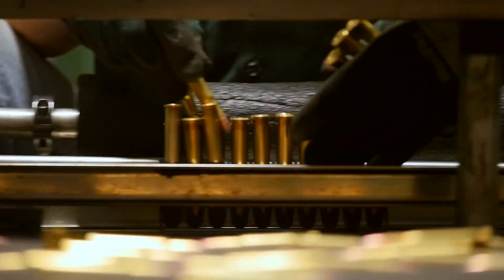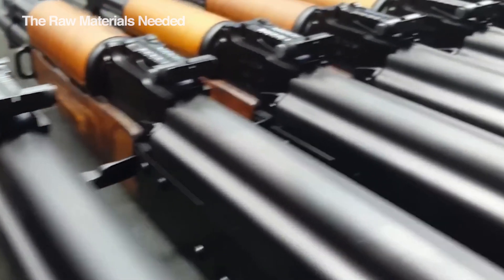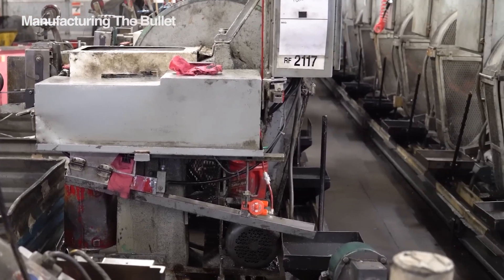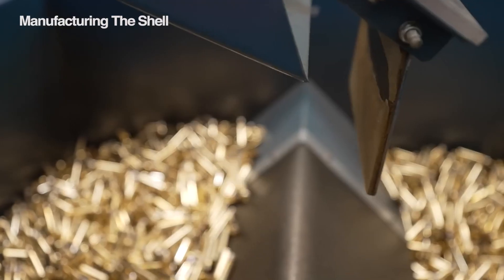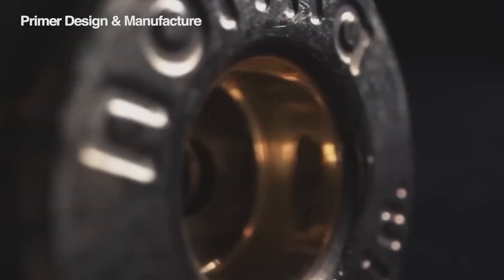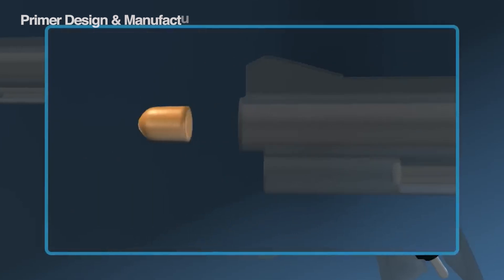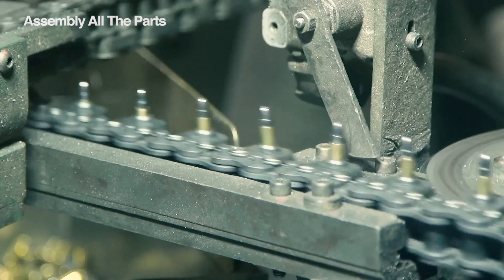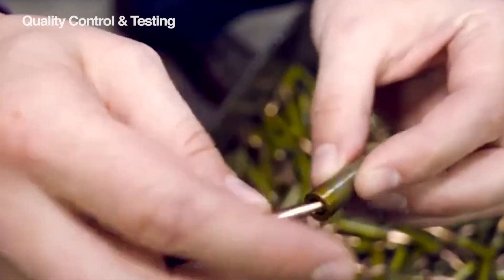How Ammo is Made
How Ammo  is Made | How BULLETS are made
Millions of rounds are fired every year, but have you ever stopped to wonder what exactly goes into that tiny explosion?

We're talking about ammunition, or more accurately, cartridges. They're mistakenly called bullets, but cartridges are each an explosion waiting to happen in a controlled way!

So in today’s video, let’s talk about how ammo’s made!

⌚ Timestamps
00:00 Intro
00:23 The Raw Materials Needed
01:39 Manufacturing The Bullet
02:46 Manufacturing The Shell
03:42 Primer Design & Manufacture
06:17 Quality Control & Testing

Inspired by How Bullets Are Made? Modern Ammunition Manufacturing Process-Inside Bullets Factory, Ammo Plant

Inspired by How BULLETS are made - Satisfying Manufacturing Process - MUST WATCH

Inspired by How ammunition is made – Norma factory tour

Inspired by How Ammo Is Made - Go Inside Remington's Ammunition Plant

Inspired by Exclusive: Inside the factory that makes the Army's rifle rounds

Inspired by How Bullets Are Made